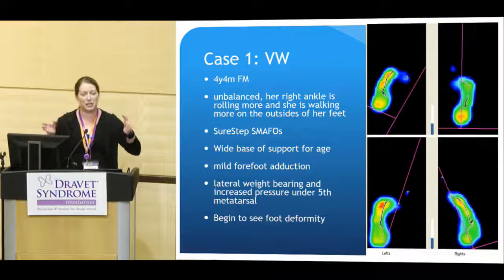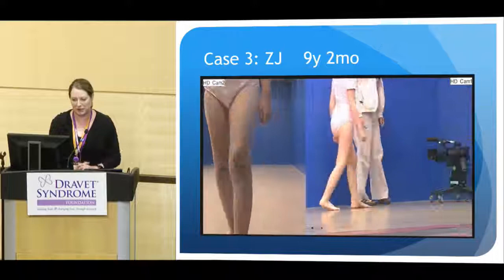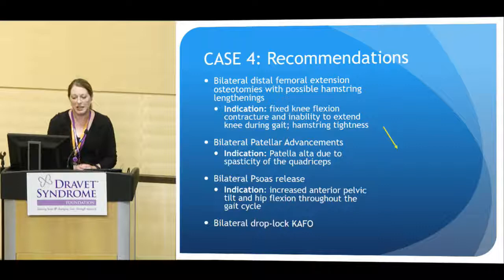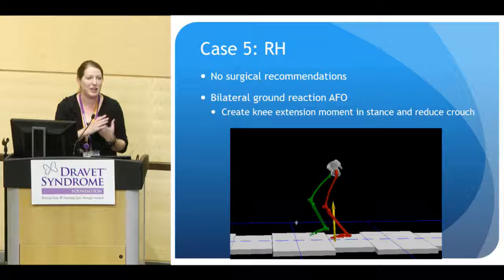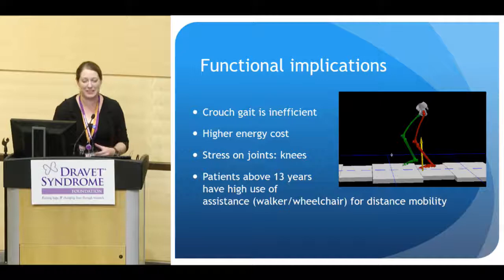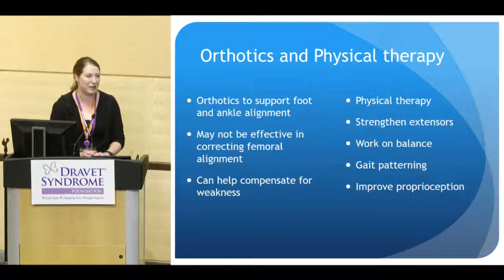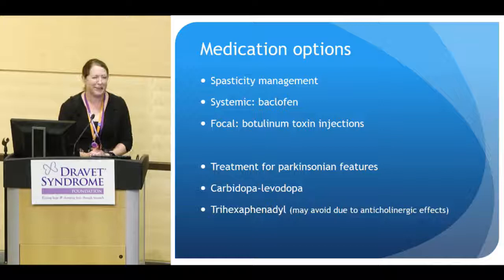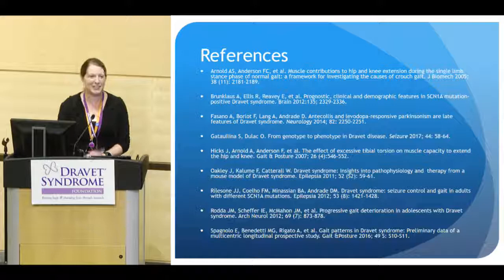Gait & Dravet Syndrome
2018 Dravet Syndrome Foundation Biennial Conference
Gait and Dravet Syndrome
Anne Stratton, MD - Children’s Hospital